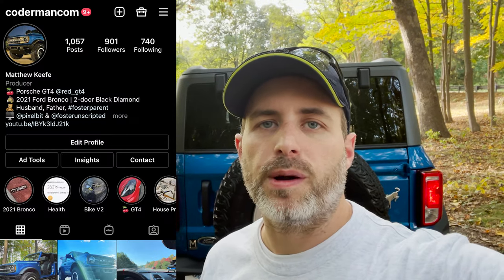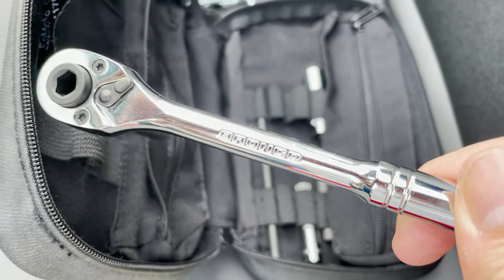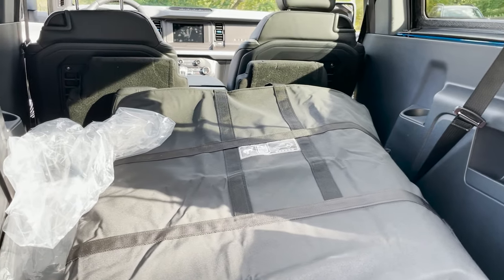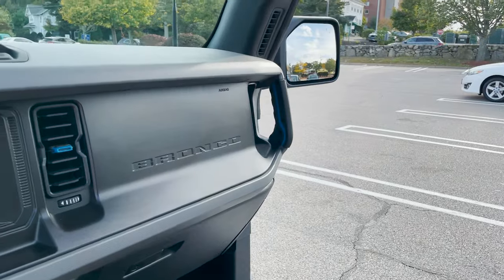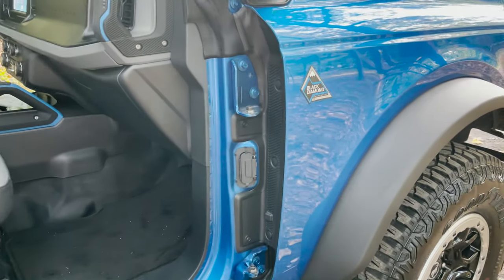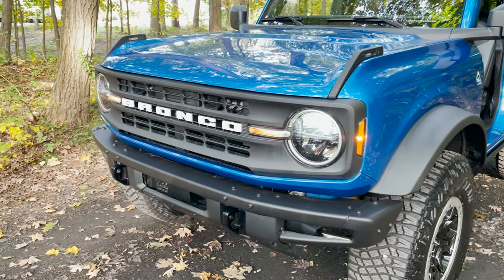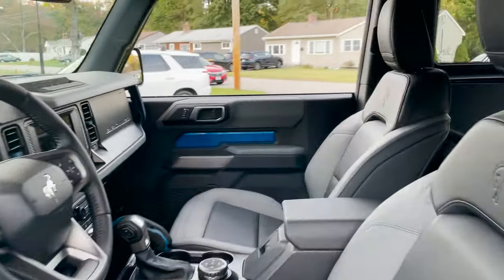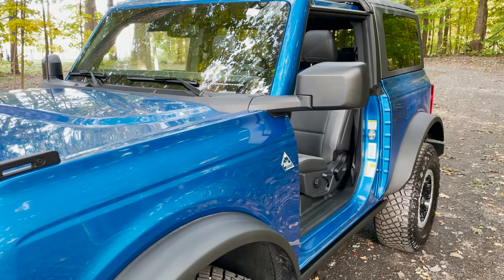2 Door Black Diamond | Overview with Door and Roof removal/installation on the 2021 Ford Bronco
Doors Off! Everyone that gets or knows about the 2021 Ford Bronco is aware the real fun happens when you remove the roof and doors. Well in todays video I go over the process of removing the doors and front section of the roof, driving impressions when no doors are installed and general thoughts on the Black Diamond Bronco after having it for a few days! Spoiler, I love it!!

00:00 Intro
00:26 Roof Panel Removal
00:36 Roof Storage
00:53 Door Removal
02:18 Will the Doors Fit?
03:02 Surprise Guest
03:35 Doors Off
03:55 Drive Off
04:50 Doors Off & Black Diamond Thoughts
07:11 Door Installation
09:36 Closing Thoughts

2021 Ford Bronco
2016 Porsche GT4
2018 Ducati 959 Panigale
2020 Hyundai Palisade
2005 Acura TL

** Prior Vehicles **
2015 Nissan Murano
2011 BMW M3
2008 CBR600RR